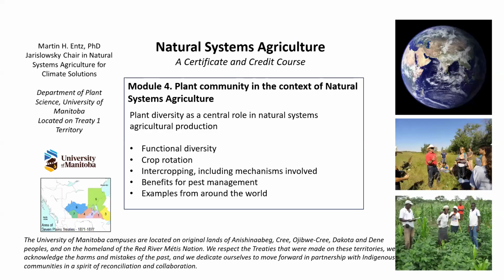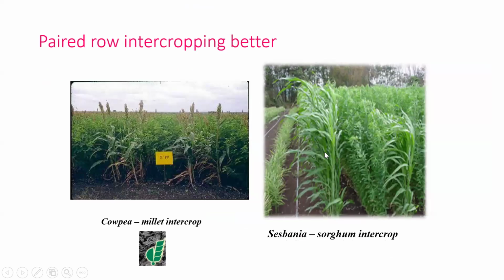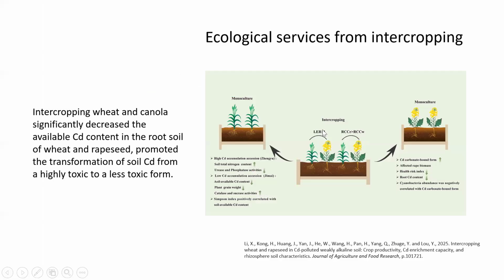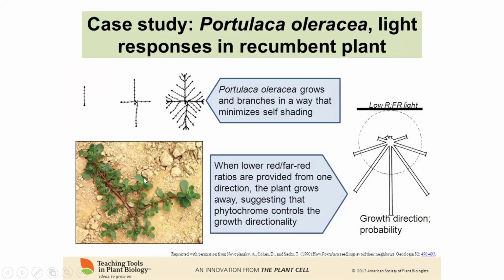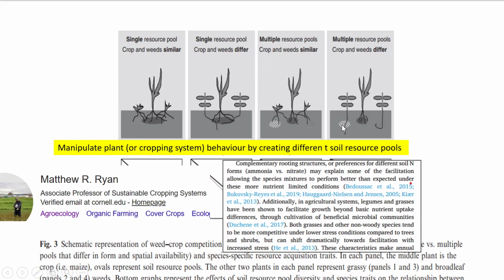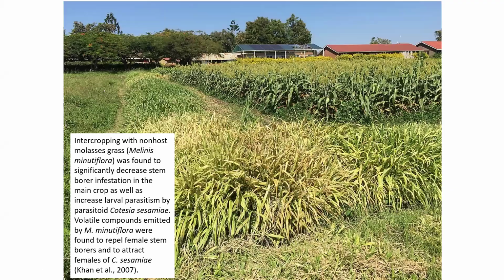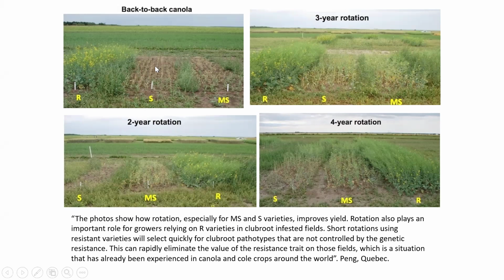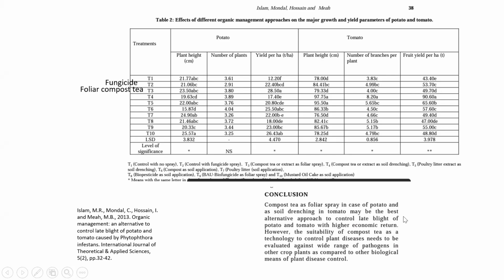Module 4 - Natural Systems Agriculture Certificate Course, University of Manitoba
Module 4

Professor, Department of Plant Science, University of Manitoba
Jarislowsky Chair in Natural Systems Agriculture for Climate Solutions

Note: Certificate students will be receive instructions about how to complete assignments by contacting the instructor.